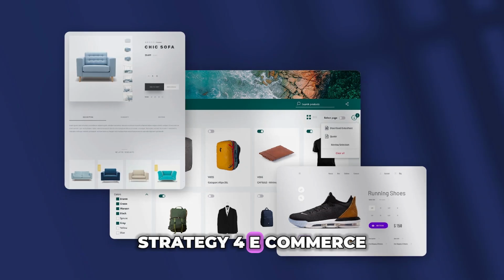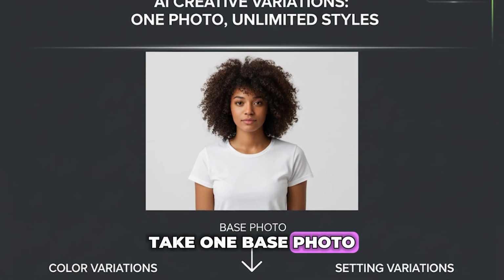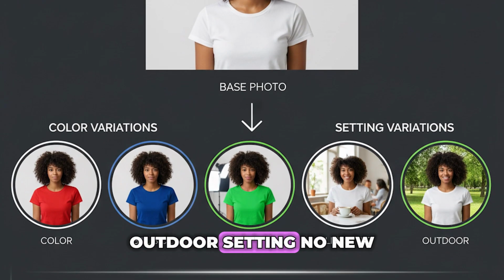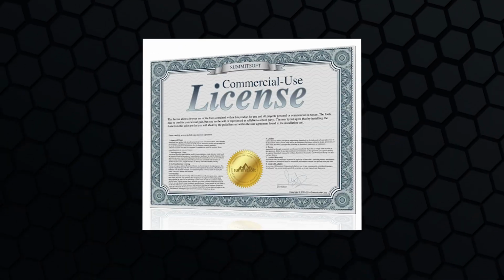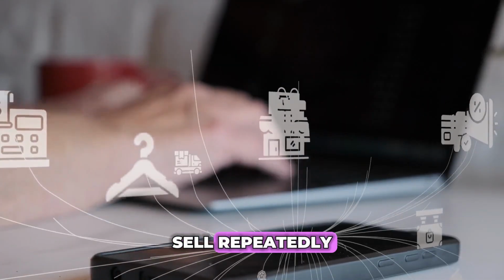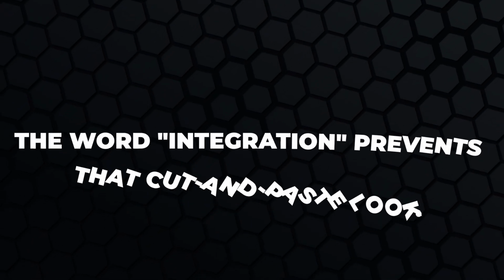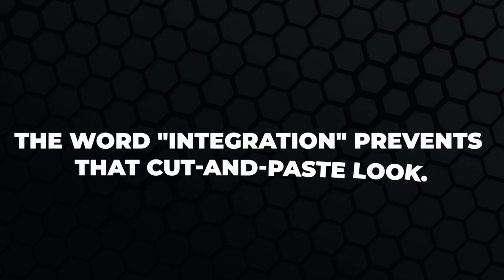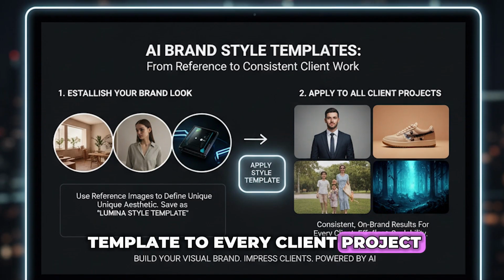Google's Nano Banana AI Can Change Your Photos Instantly!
Google just released “Nano Banana” — a mind-blowing AI image tool built on Gemini 2.5. It solves the biggest problem of AI images: consistency. Same face, same product, same pet — across endless variations. Today, I’ll show you 5 proven ways to turn this into real income.

👇 Grab them here in the description:

1) Minimalist portrait: "Improve soft lighting, remove background distractions, preserve 100% of face and natural skin texture. Don't change hairstyle or facial proportions."
2) E-commerce outfit swap: "Change t-shirt to navy blue, maintain cotton fabric texture, same sleeve folds, identical lighting. Don't alter face, hands, or accessories."
3) Pet fantasy style: "Convert this pet into a 3D figurine with a round base, clean render, soft shadow. Maintain actual fur patterns and eye color."
4) YouTube thumbnail: "Create 16:9 composition with consistent face on left, vibrant background, surprised expression, large readable text 'AI IMAGE HACKS'."
5) Image blending: "Combine these photos and place us on a basketball court, indoor lighting, coherent shadows, seamless integration without artifacts."
6) Style application: "Apply the style from these reference images to this product, preserving format, proportions, and logo with consistent color and lighting."

💡 Start earning with these strategies:
• Fiverr & Upwork gigs
• YouTube thumbnail services
• Etsy & print-on-demand (pet portraits, fantasy art)
• E-commerce catalog generation
• Digital asset packs (infographics, icons)

0:00 What is Google Nano Banana?
0:50 Why it changes everything (consistency solved)
2:20 How it works (Gemini 2.5 Flash explained)
4:00 Strategy #1 – Fiverr & Upwork gigs
5:10 Strategy #2 – YouTube thumbnail services
6:30 Strategy #3 – Etsy & print-on-demand
7:40 Strategy #4 – E-commerce catalog creation
8:40 Strategy #5 – Digital assets & Gumroad packs
10:00 Exact prompts (free gift)
11:00 Action plan: Start in 24 hours
12:00 Final thoughts & warnings